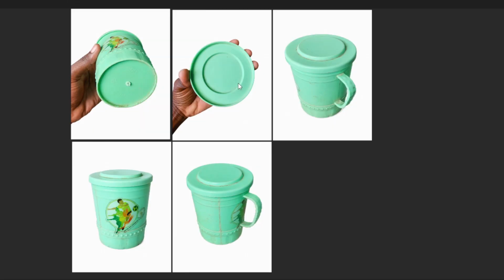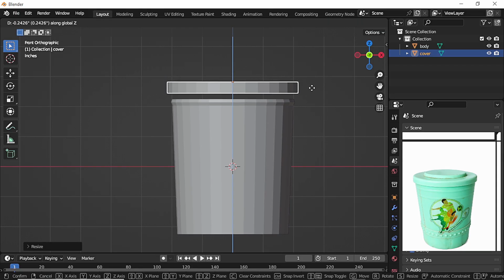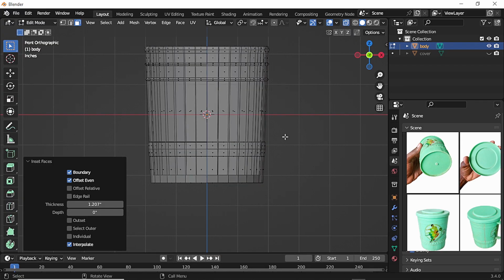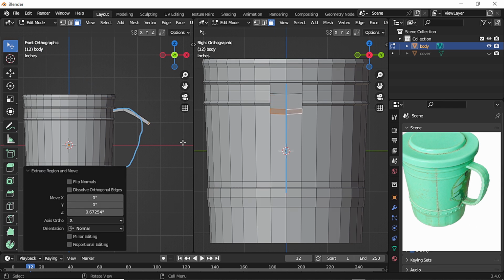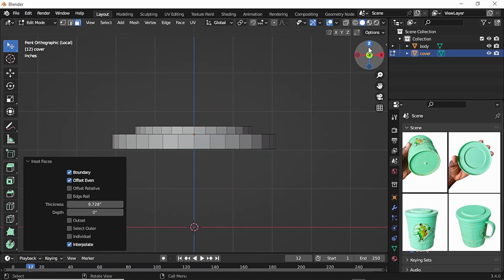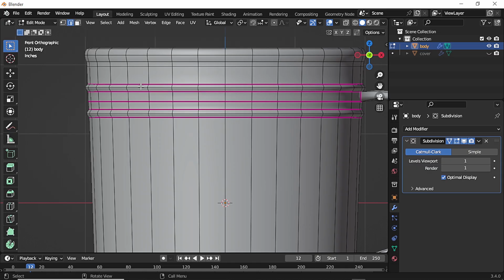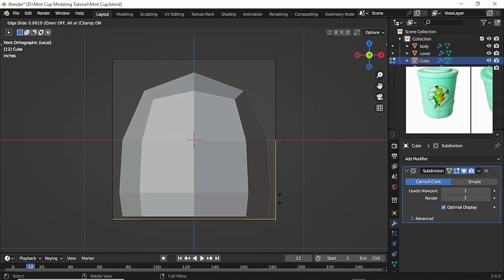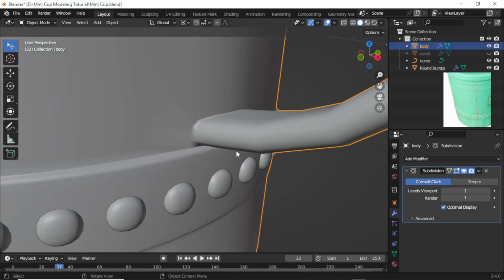How to model a cup in blender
Hello guys! welcome to a brand new series I call "HOW TO MODEL AND TEXTURE. In the First Video of the series, we will be learning how to model a cup in blender.

Time Stamps

00:00 intro
00:50 enabling add-ons
01:50 modeling the cup
25:05 creating bumps
30:47 adding extra loops
31:19 the end

how to model a cup,
how to model in blender,
3d modeling,
modeling tutorials,
how to create Pbr textures,
how to add materials in blender,
how to uv unwrap in blender,
how to export uv layout in blender,
how to create decals in blender,
how create Pbr textures in photoshop,
blender tutorials usa,
blender basics,
blender tutorials,
tutorials for beginners,
Blender donut tutorial,
Essential tools Blender,
how to learn blender,
how render in cycles,
how to animate in blender,
3d animation video kaise banaye,
blender guru,
blender 3d,
blender grease pencil,
blender video editing tutorial,

Artist: Generated by Suno Ai Music & Songs

To support me, you can purchase this model on Turbosquid